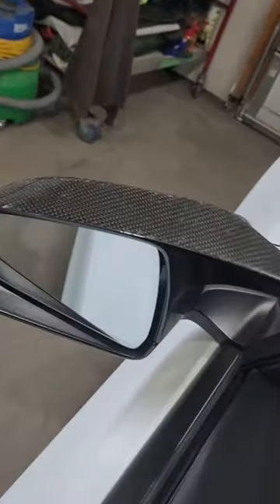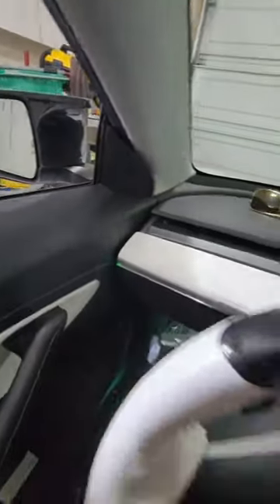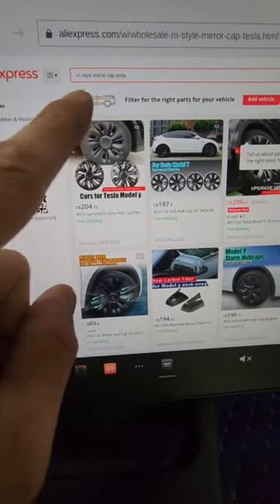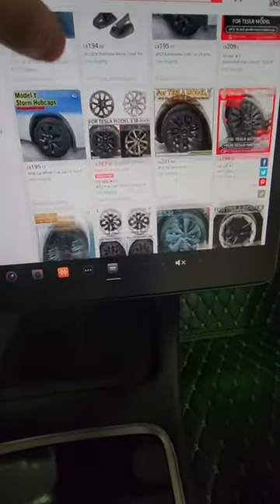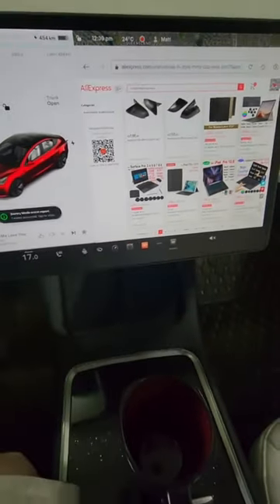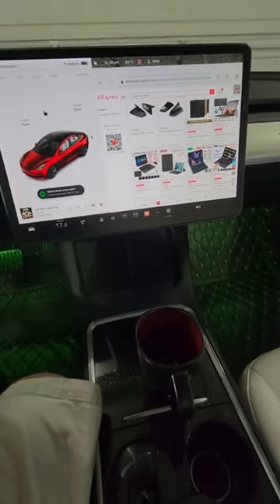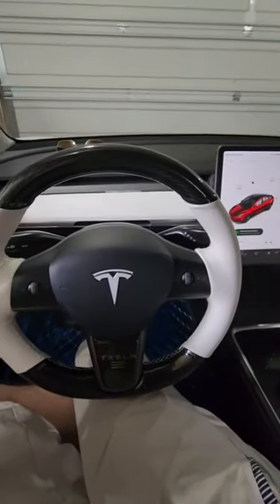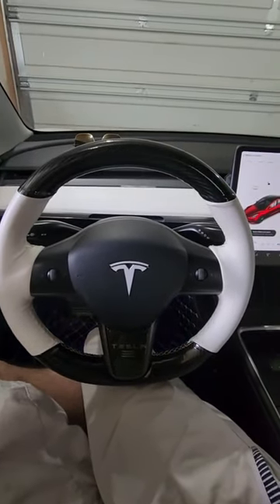M-Style Mirror Caps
m style mirrors are easily the best-looking mirrors you can have.

half my car came from AliExpress 😅